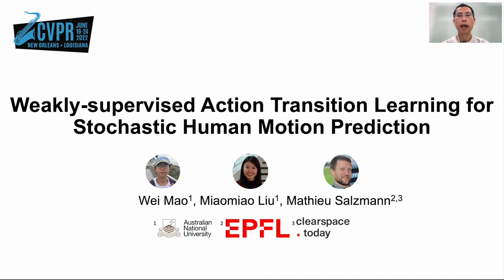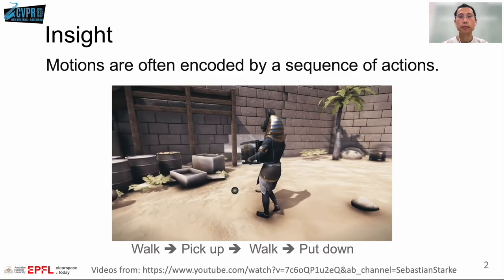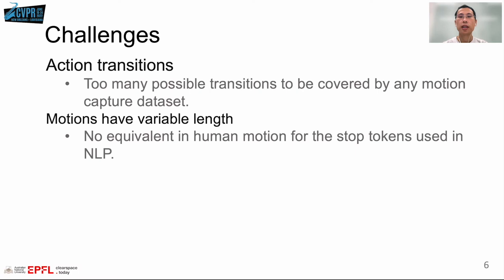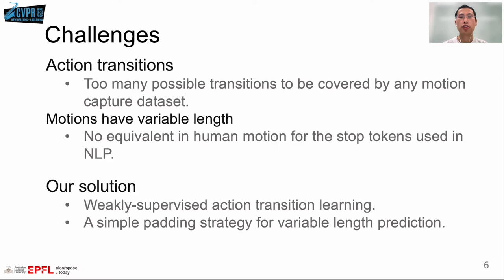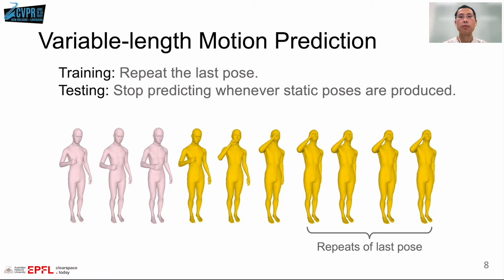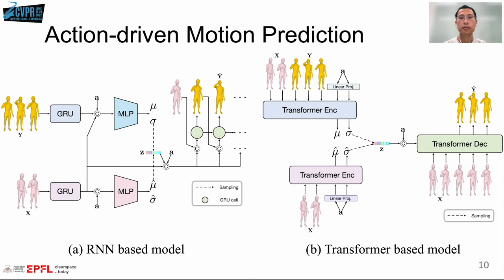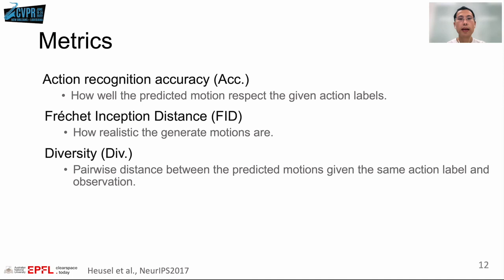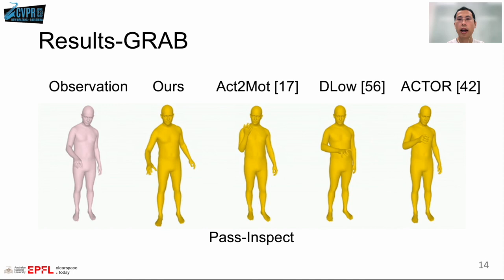CVPR 2022 Paper: Weakly Supervised Action Transition Learning for Stochastic Human Motion Prediction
Weakly Supervised Action Transition Learning for Stochastic Human Motion Prediction
Mei Mao, Miaomiao Liu and Mathieu Salzmann.
In IEEE /CVF Conference on Computer Vision and Pattern Recognition (CVPR), 2022.